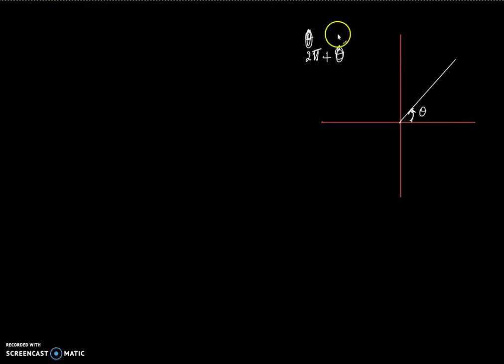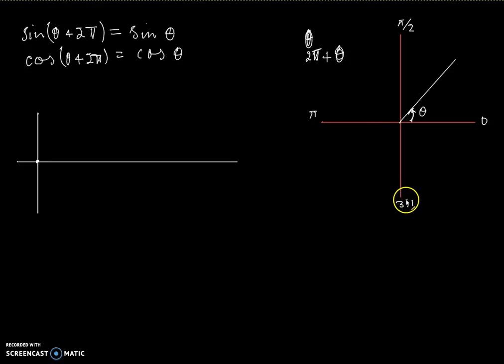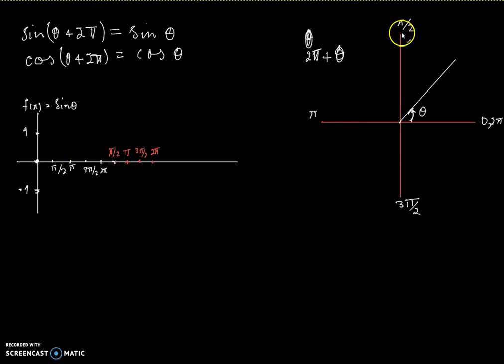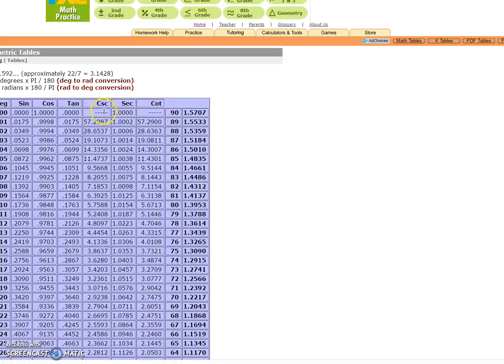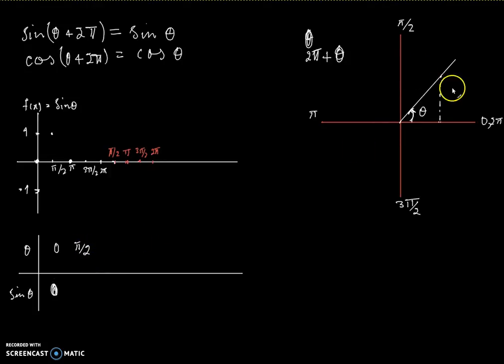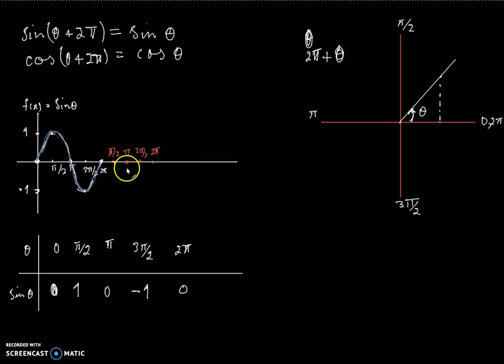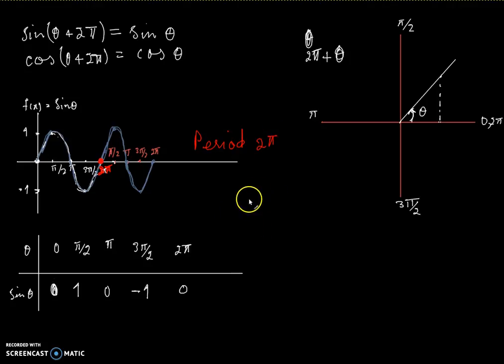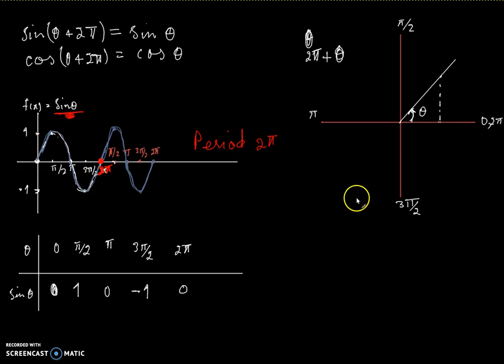Calculus Preparation - Trigonometry Course - Sin and Cos Functions Period - 17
In this video you'll learn what's meant by the period of a periodic function. You'll also learn about the period of sin and cos functions.